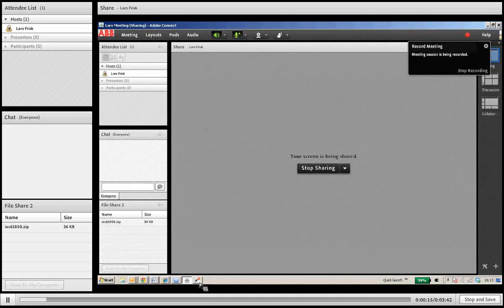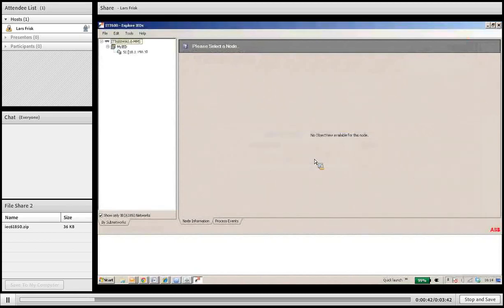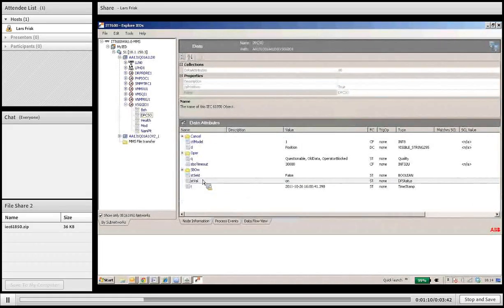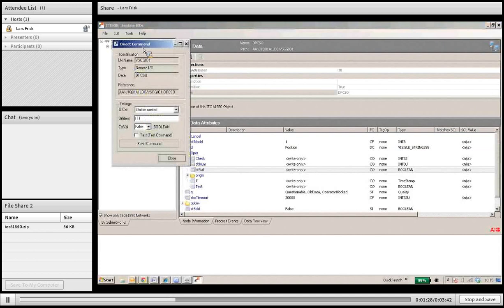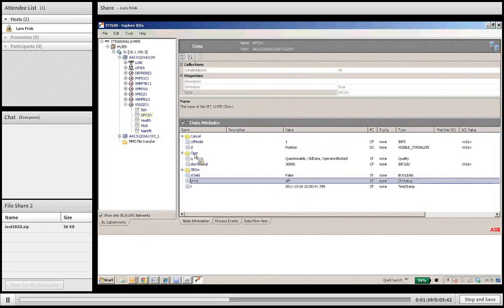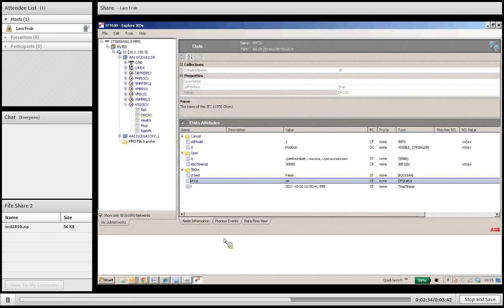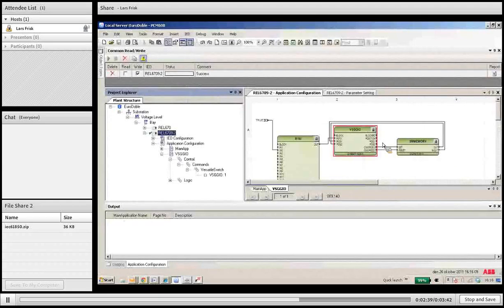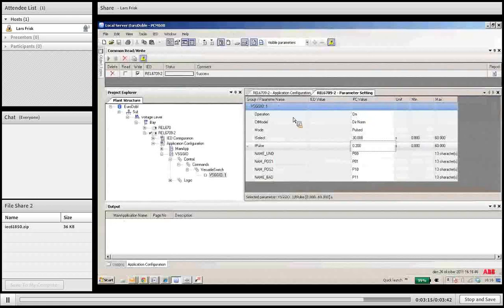ABB ITT control of VSGGIO